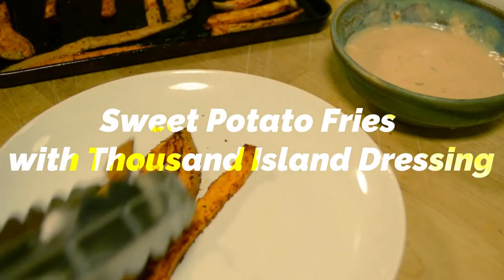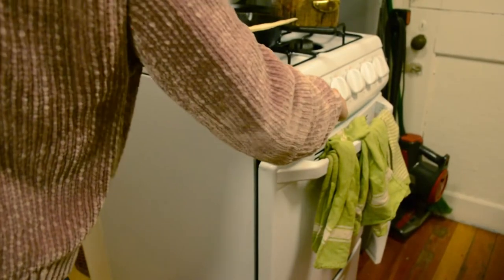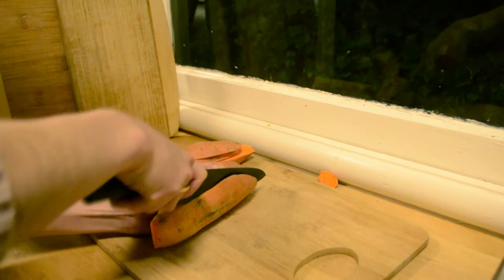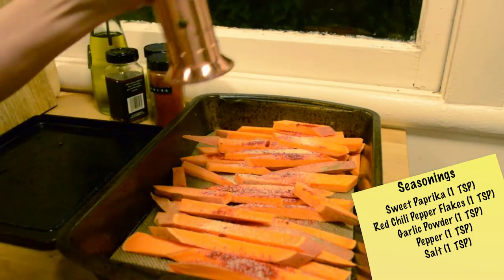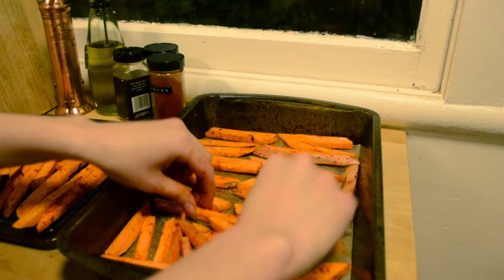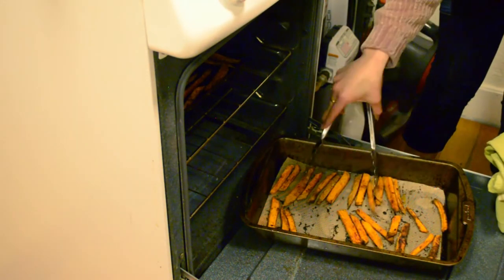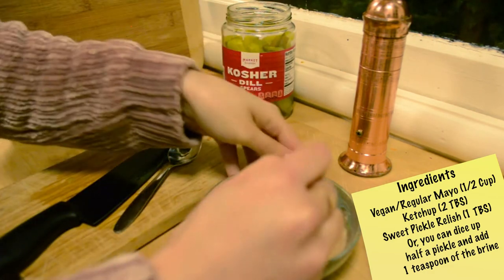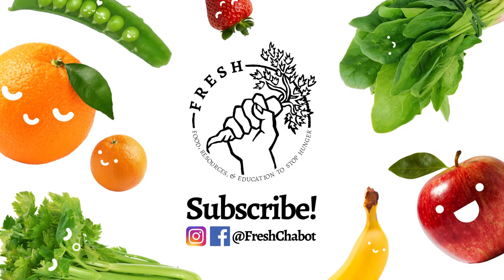Sweet Potato Fries with Thousand Island Dressing (Plant-Based) • FRESH Recipe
Join Sofi as she makes homemade Sweet Potato Fries along with a vegan Thousand Island Dressing!
Ingredients:
(1 Tsp) Red Chilli pepper Flakes
(1 Tsp) Garlic Powder
(1 Tsp) Blak Pepper

Thousand Island Dressing:
(1 Tbs) Sweet Pickle Relish
Music Credits

Title:  Coffee Stories - Almost Done